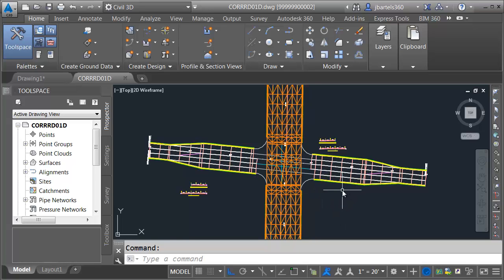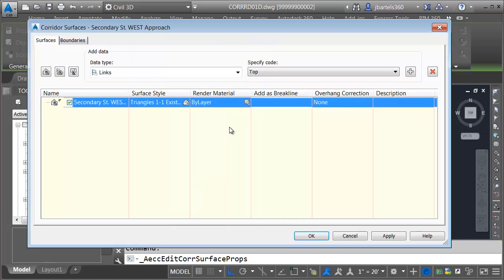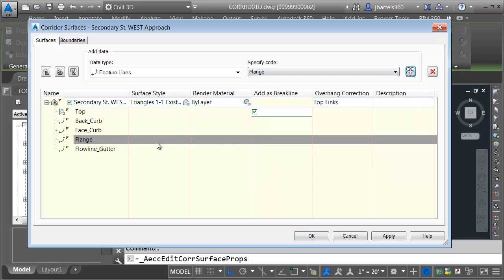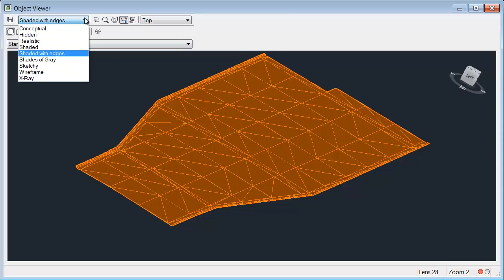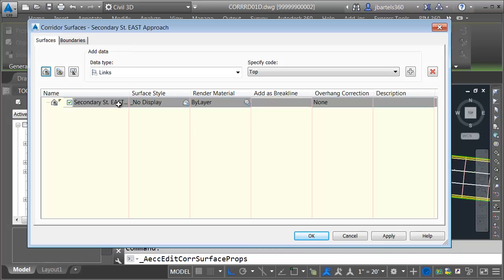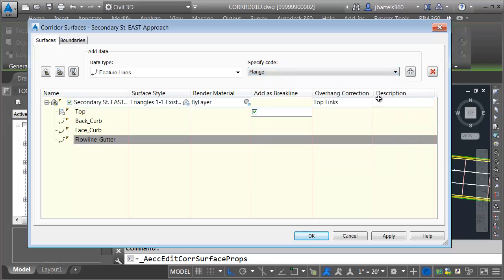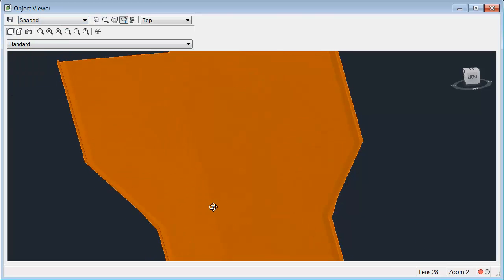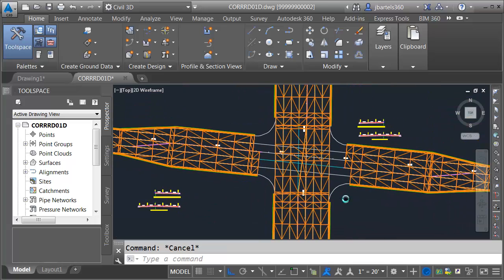Civil 3D Advanced Intersection Modeling Pt.6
Part 6 of 11 - In this session we will create proposed top surfaces for the Secondary St. East and West approaches.